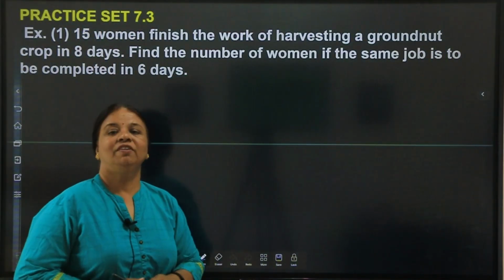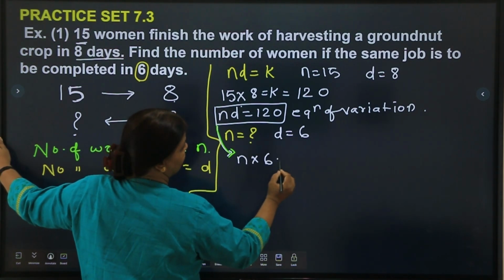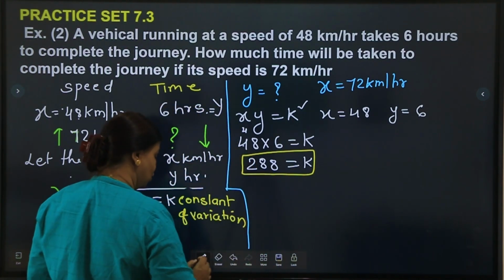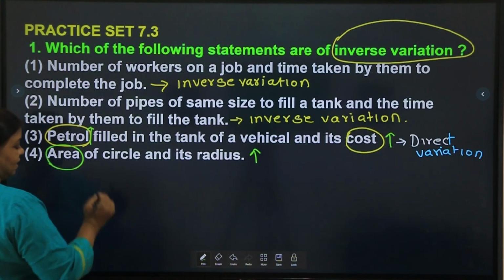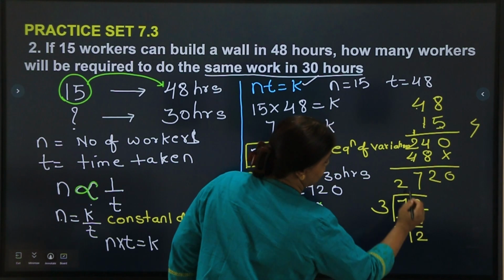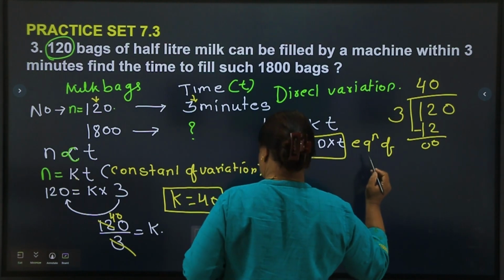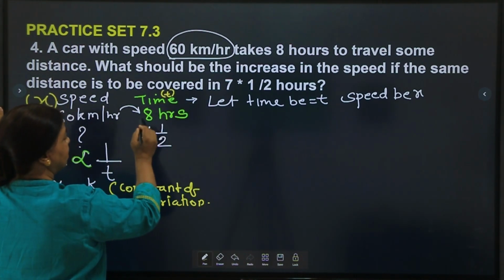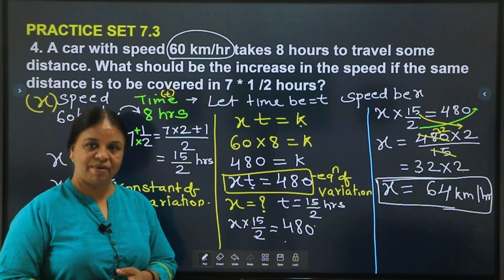8th #3 Chp:-7 Variation [Ex:- 7.3] with Solved Examples [Mathematics] Part 3